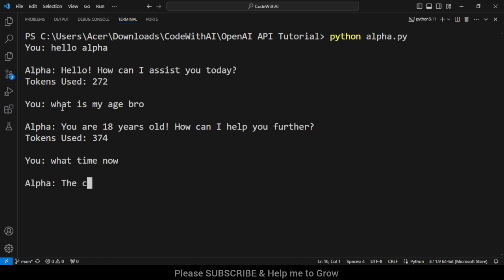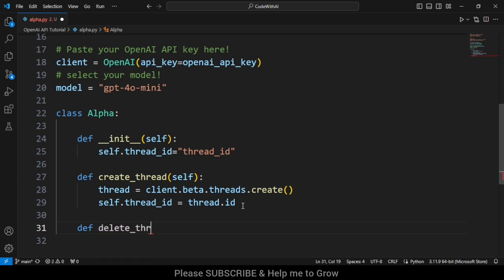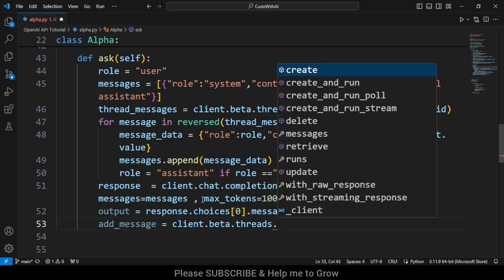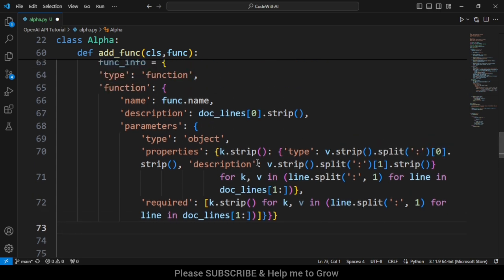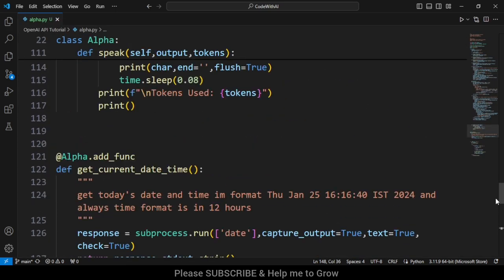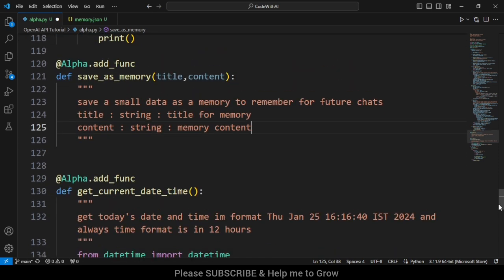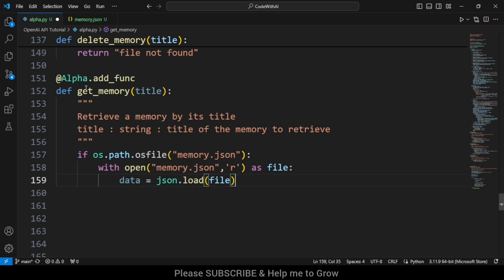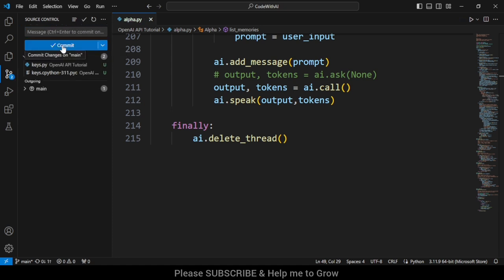OpenAI + Python Powered Personal AI Assistant that has Memory (FROM SCRATCH!)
In this video, "How to Create a Personal Assistant Using Python and OpenAI API," you'll learn step-by-step how to develop a powerful AI assistant with Python, leveraging the capabilities of the OpenAI API, GPT-4, and GPT-4o mini models. We'll cover OpenAI function calling, Python decorator creation, and the OpenAI Assistant API. Meet Alpha, my personal assistant, which has memory to remember anything. This tutorial is perfect for anyone looking to create a Python personal assistant using ChatGPT and enhance their coding skills.

TimeStamps ⌚
00:00:00 - Alpha Demo
00:05:51 - Downloading & Importing Python & OpenAI Library
00:09:30 - OpenAI API key Authentication
00:10:26 - Creating Alpha Class and __init__
00:11:03 - OpenAI API Threading Functions
00:14:50 - Ending Code writing
00:17:58 - Ask Function for sending request to OpenAI model
00:24:15 - Speak Function for Character by Character Animation in terminal
00:27:18 - Function Calling Decorator @Alpha.add_func
00:33:35 - Call Function for OpenAI Function Calling
00:46:50 - Adding Date & Time Function for function calling
00:49:00 - Memory Functions for the model
01:11:00 - Testing Alpha Memory Capability